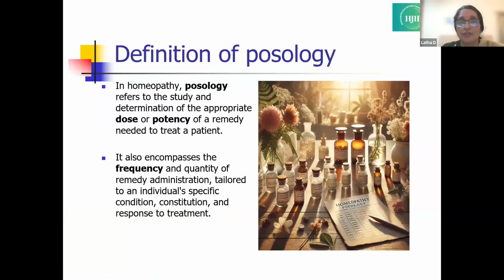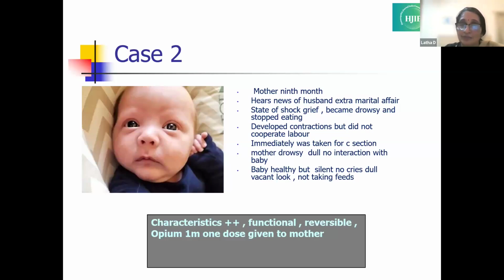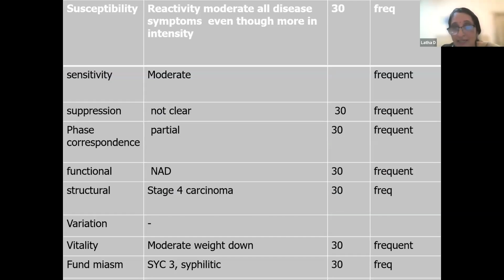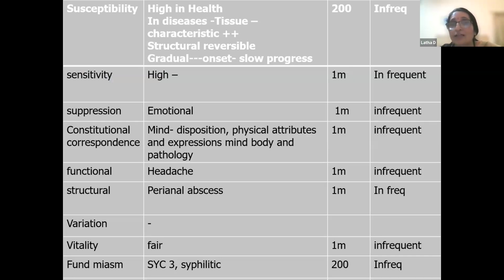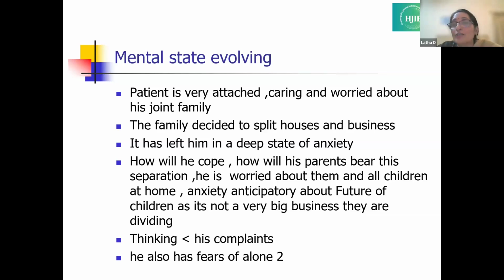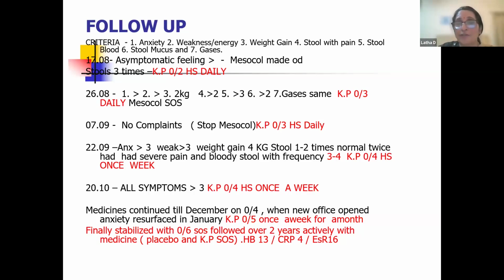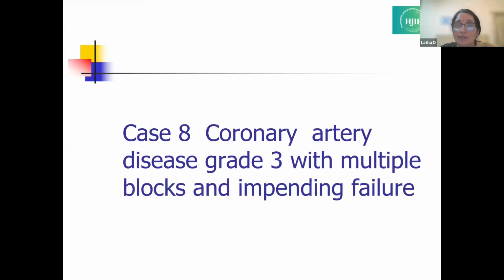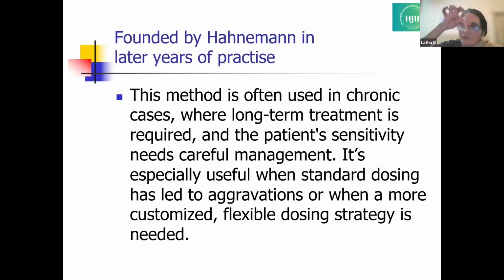IJH Webinar 10 - Posology in Homoeopathic Practice by Dr Latha Devarajan